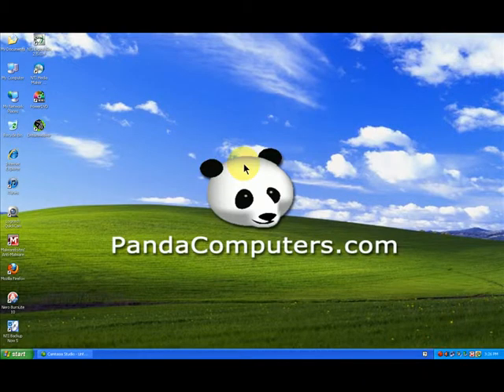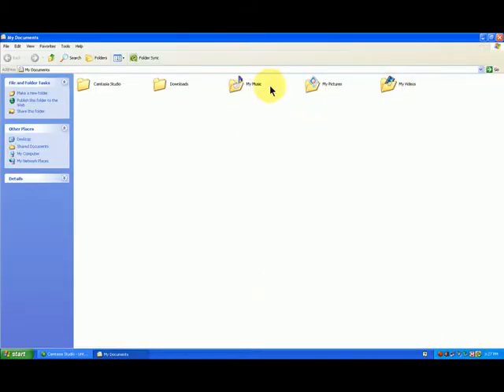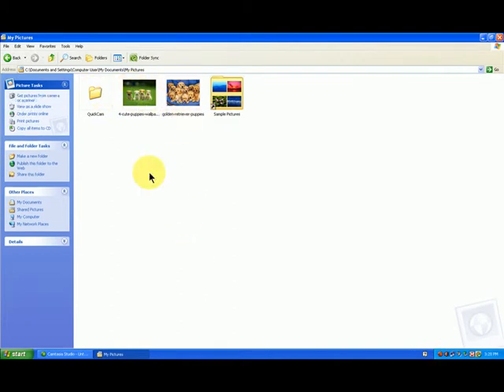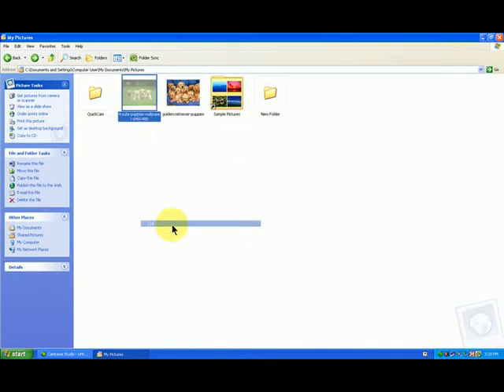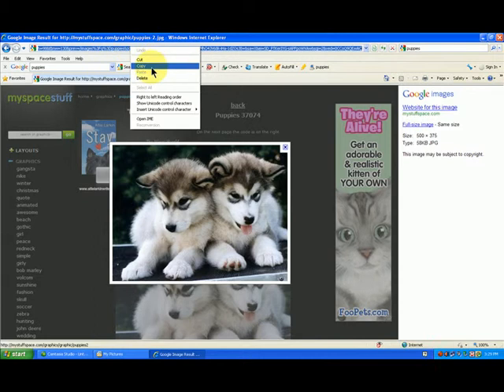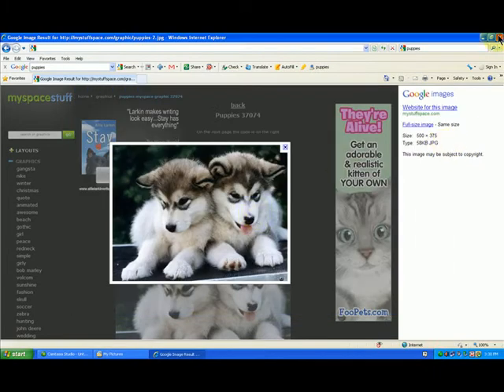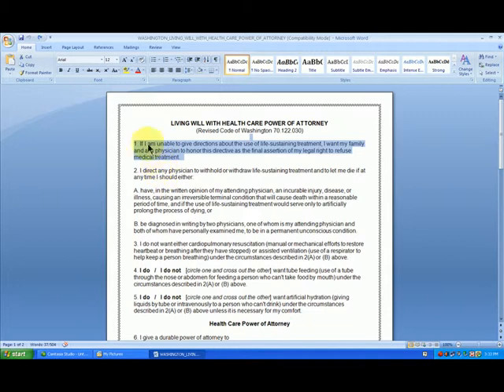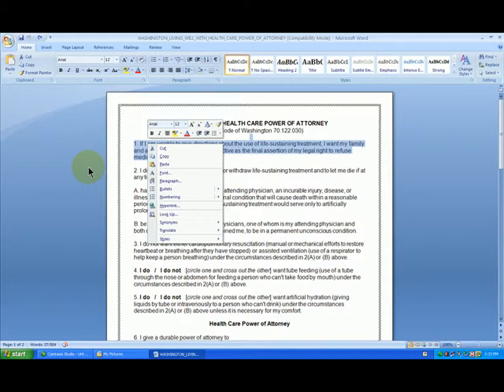12 Basic Commands Every Computers User Should Know - Video # 5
12 Basic Commands Ever Computer User Should Know is a video series of 12 videos that explain basic computer commands that will help you use your computer more easily and efficiently. Each video can be watched several times until you fully understand and have master that command.

Video # 5 will teach you about the "cut" command.  Learning about the "cut" command can save you a lot of time not to mention be really fun.  Please enjoy this video.